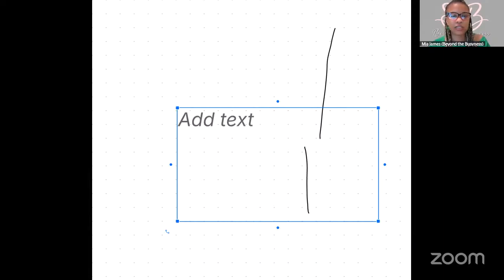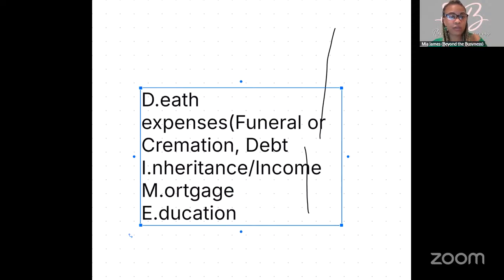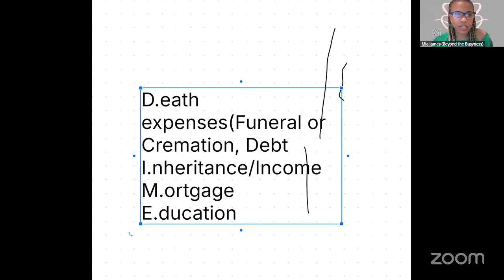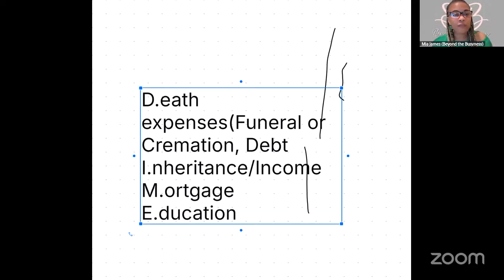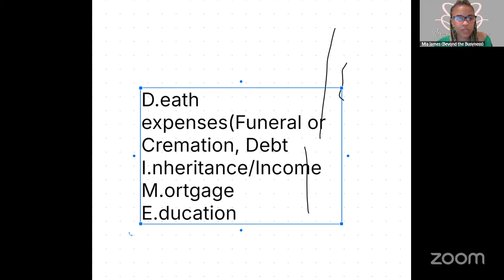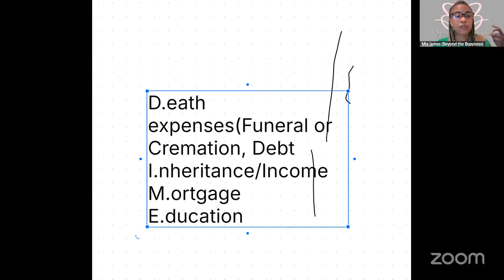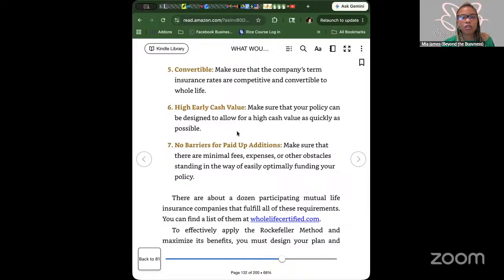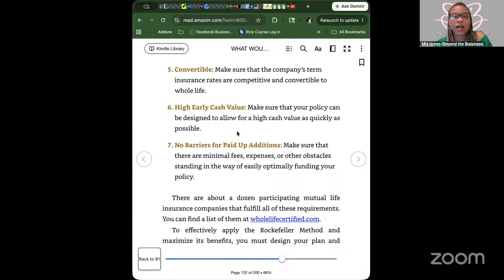BTB Book Club: What Would The Rockefellers Do? Chapter9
Have you ever wondered how to strategically use life insurance in estate planning to build and protect generational wealth? This month, we’re diving into What Would the Rockefellers Do? by Garrett Gunderson to unpack the wealth strategies often used by ultra-wealthy families—and how they can apply to you.

If you’re ready to learn how the wealthy think differently about money, legacy, and financial planning, you don’t want to miss this conversation.

To get a copy of What Would The Rockefellers Do? on Amazon

To schedule a complimentary discovery call to discuss life insurance, tax-free retirement or guaranteed lifetime income start